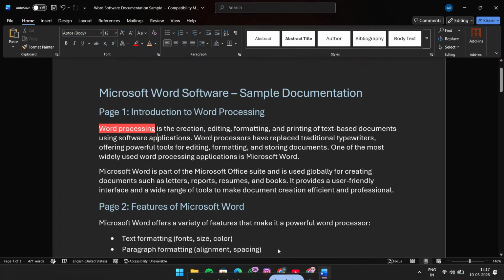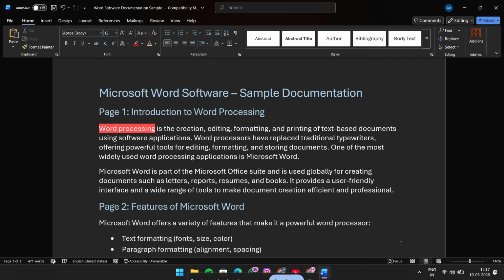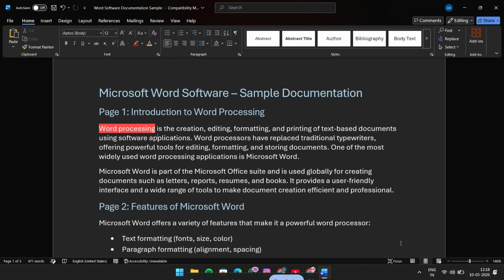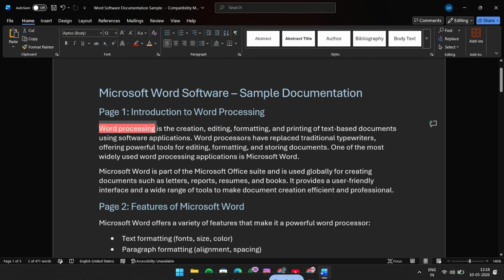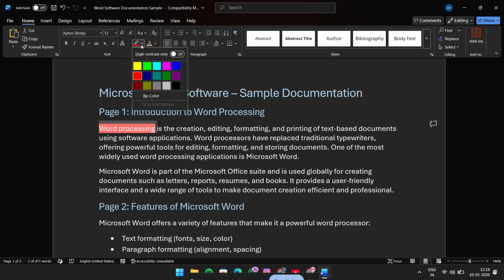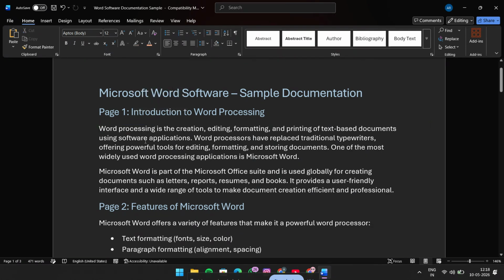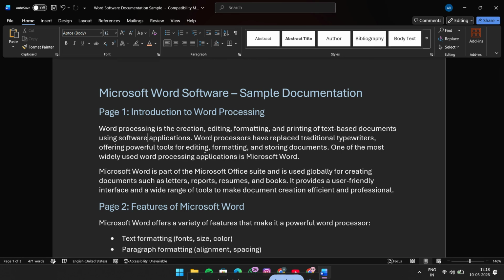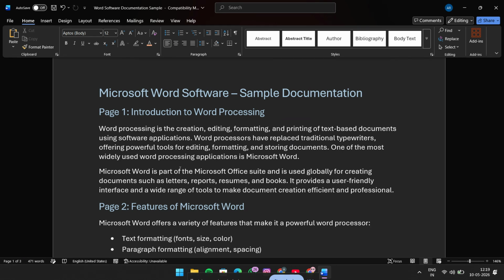How To Remove Red Highlight In Microsoft Word (Easy Guide)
Learn how to remove red highlight in Microsoft Word using the Text Highlight Color tool and the No Color option. This quick tutorial shows the easiest way to clean up highlighted text and improve your document formatting.

🕚Timestamps:
0:00 Intro
0:23 Select the highlighted text
0:49 Open the Home tab
1:09 Click the Text Highlight Color dropdown
1:28 Choose No Color
1:52 Repeat for other highlighted sections
2:17 Final tips and outro

✍️What You'll Learn In This Video:
• How To Remove Red Highlight In Microsoft Word
• How To Use The Text Highlight Color Tool
• How To Select Highlighted Text Correctly
• How To Change Highlight Color To No Color
• How To Clean Up Word Document Formatting
• How To Remove Highlight From Multiple Sections
• How To Fix Messy Word Text Formatting
• How To Make A Word Document Look Professional

💡Pro Tips:
• Select only the highlighted text before changing the color.
• Use the Home tab for the fastest access to highlight tools.
• If the color doesn’t disappear, recheck whether the text itself is selected.
• Clean up highlights before printing or exporting your document.
• Use Find and Replace if you need to remove multiple formatting issues.